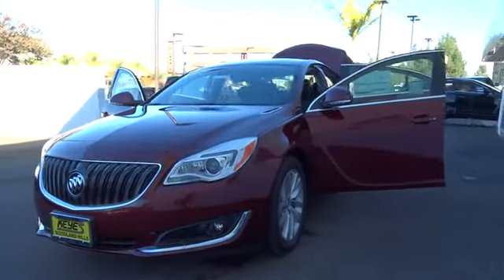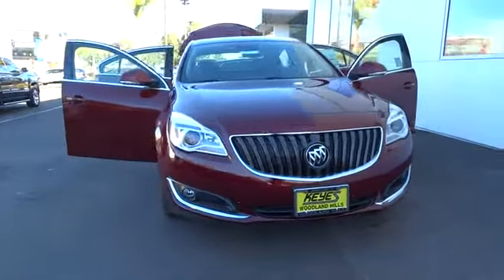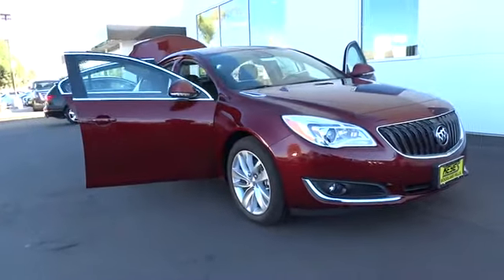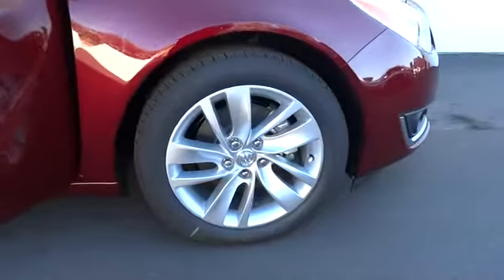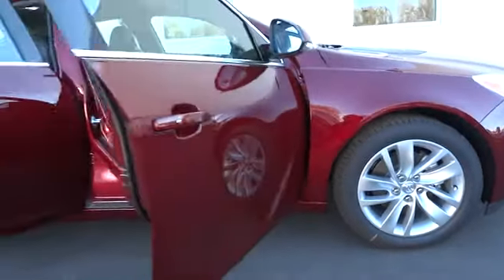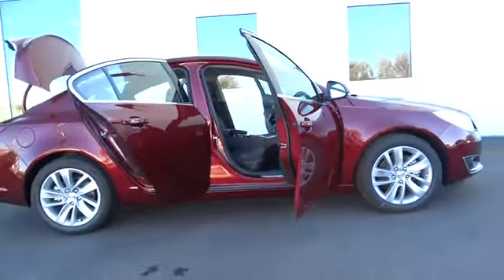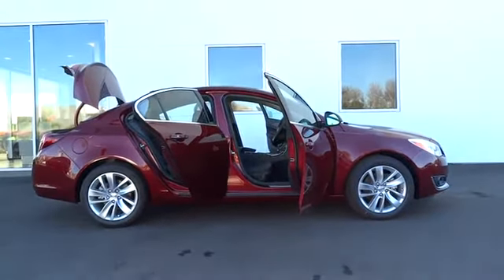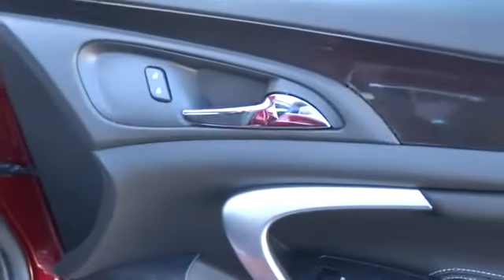2016 Buick Regal Los Angeles, Woodland, Beverly Hills, Thousand Oaks, Van Nuys, CA 860266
2016 Buick Regal
2016 Buick Regal Premium II - Stock#: 860266 - VIN#: 2G4GS5GX7G9119409